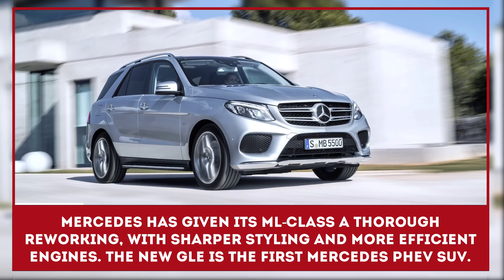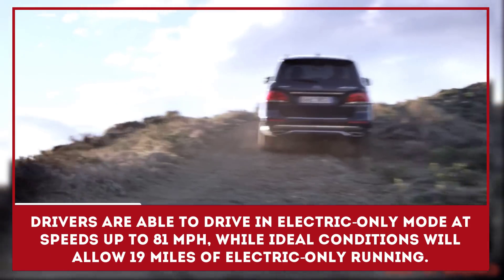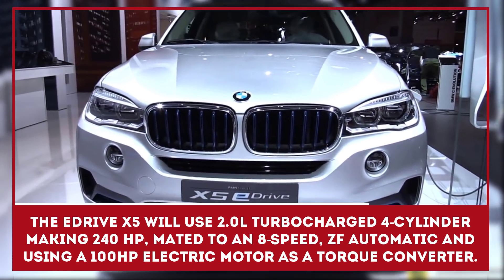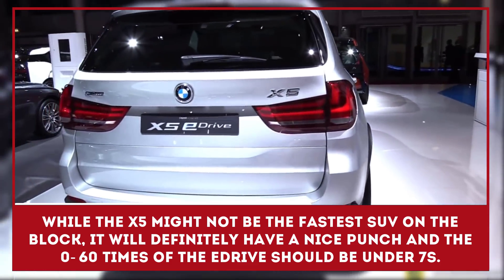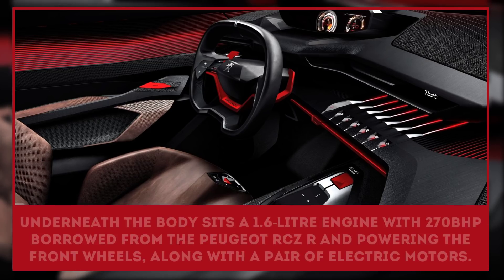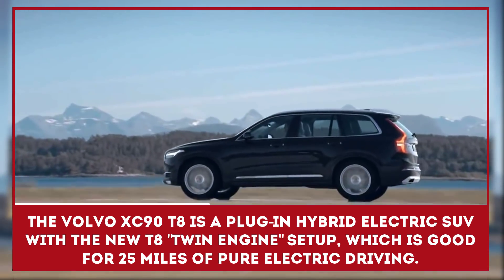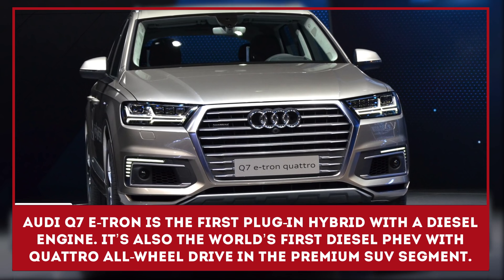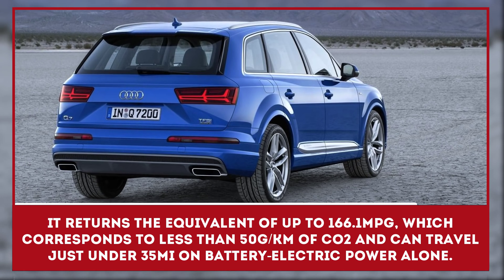Best Plug-In Hybrid SUV: Top 5 Upcoming Crossover Concepts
A brief analysis of modern automotive preferences shows that SUV and crossover body-type vehicles are becoming more popular and not only with urban customers but also with city dwellers.

Such body type and powerful specifications provide a wide range of options for the driver – both comfortable city driving and off-road trips, when possible. SUVs being powerful have only one problem – gas mileage and raise ecological concerns.

But automotive brands try to fix both problems at the same time by developing top of the line plug-in hybrids, which in 2015 and 2016 are being applied to favorite crossover models.

We have put together a list of the most exciting upcoming PHEV concepts in crossover body (additionally we presented basic specifications and used media from various resources – please check credits at the end of the video; most of the footage is licensed under creative commons agreement):

- Mercedes GLE 500 e 4MATIC, which replaced the old ML-Class;

- BMW X5 eDrive;

- Volvo XC90 T8;

- Audi Q7 e-tron Quattro:

- Peugeot Quartz.